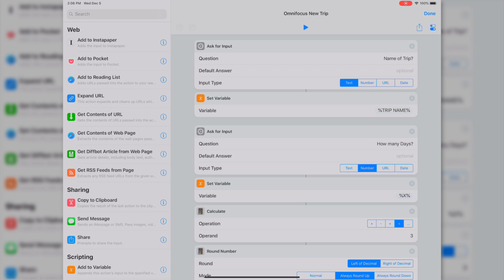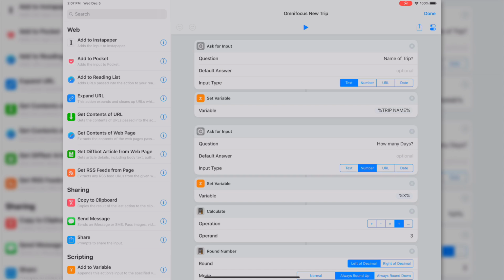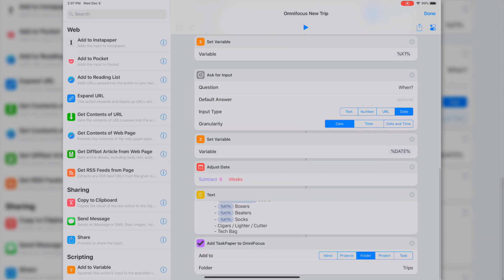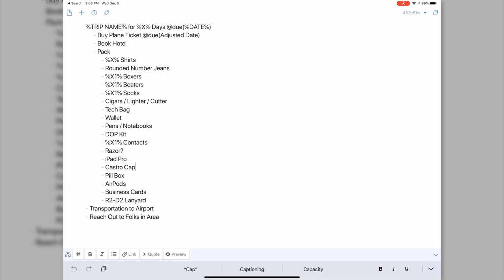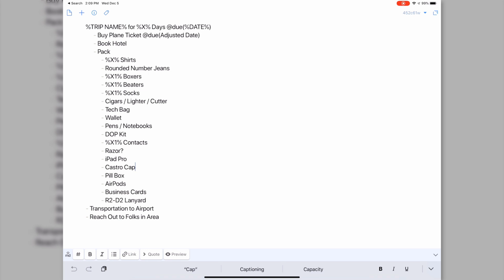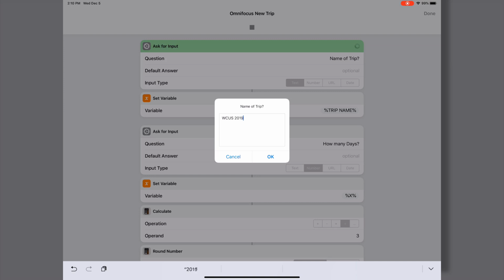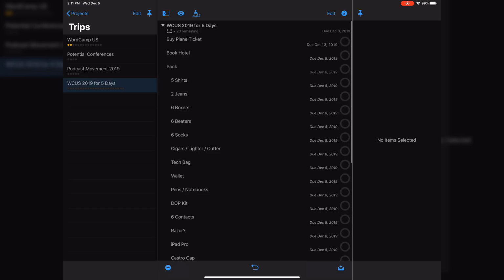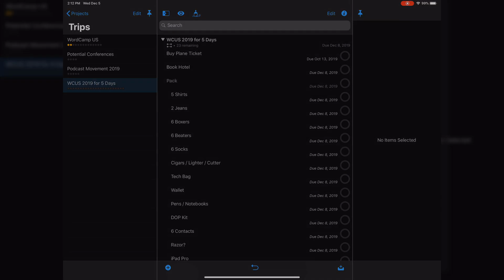Siri Shortcut: Automated Travel Planning Checklists with Omnifocus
Siri Shortcuts is making automation easier than ever! Here is my first somewhat involved shortcut, taking some inputs and generating an accurate Trip project and checklist in Omnifocus.